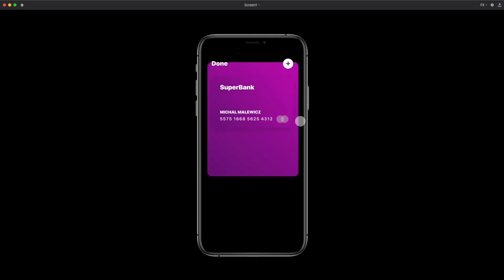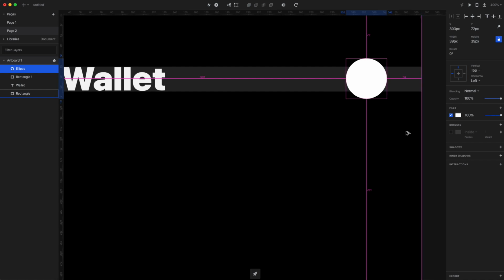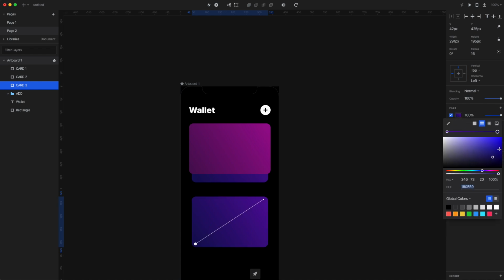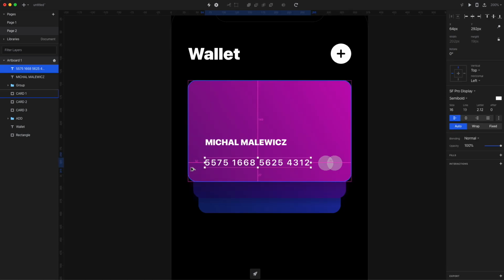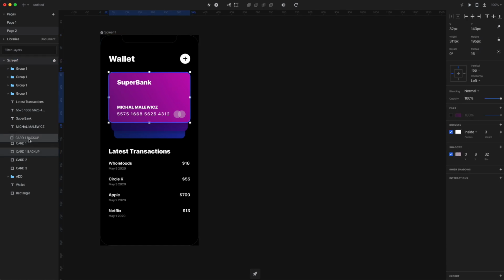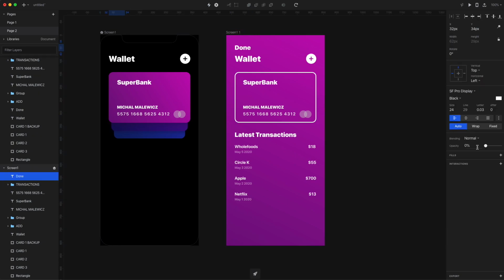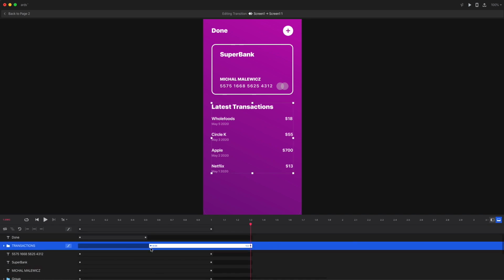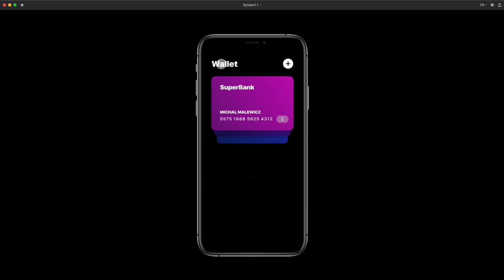Wallet App UI/UX Animation Tutorial - Invision Studio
Here's how to make a very simple, Apple'esque Wallet app. It's a stack of cards that you can expand and see transaction details for each one. This tutorial is for @Invisionappinc , which is free so you should definitely give it a try. But you can also use the exact same principles in any app that allows you to animate between two states.

If you make an animation based on my tutorials, make sure to send me a link and we'll make a video with your entries once there's enough of them :)